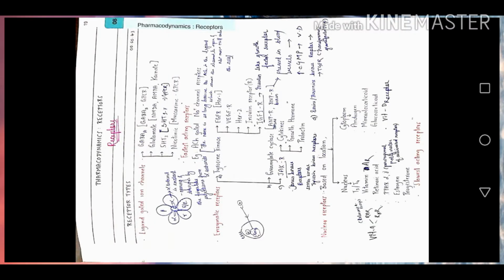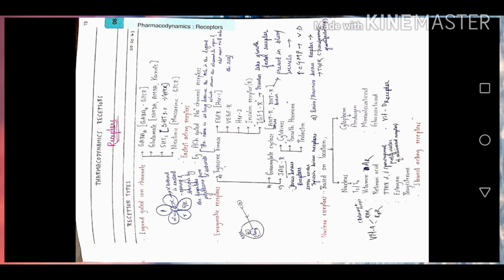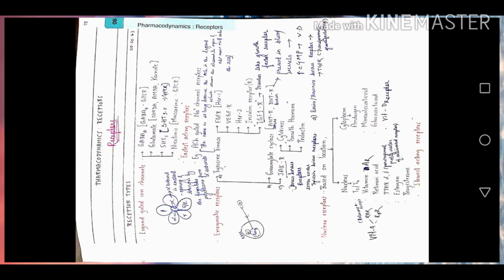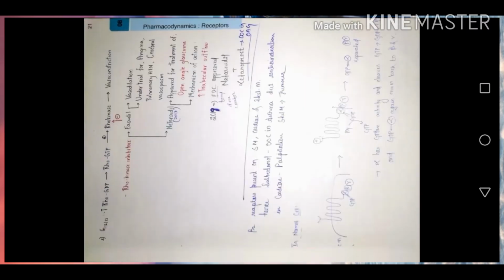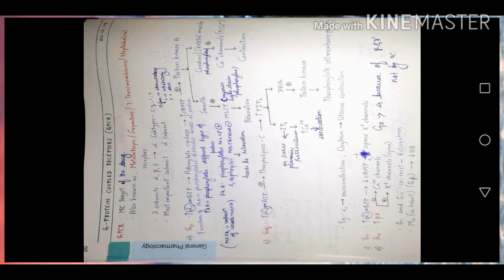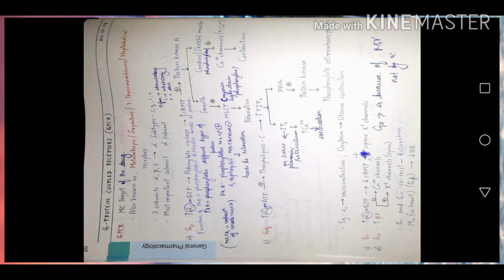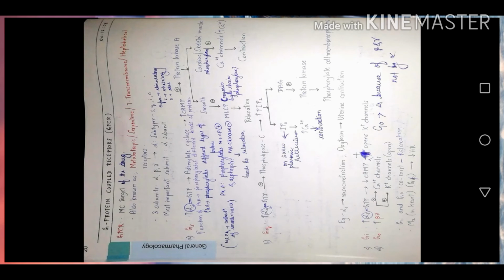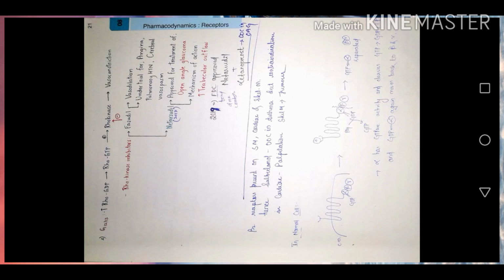Receptor Pharmacology - pg notes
Receptors are macromolecule or binding site located at the surface or inside the cell. They are used to recognize the drug or signal molecule and initiate the biological response.
Biological response is generally given by any drug using any of these mechanisms-(1) Enzyme (2) Ion channels (3) Transport (4) Receptor.